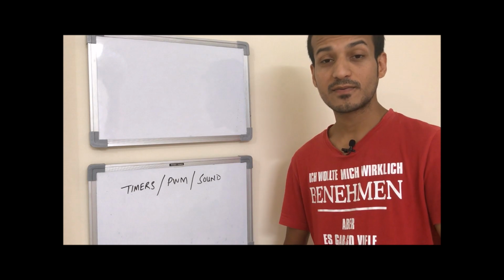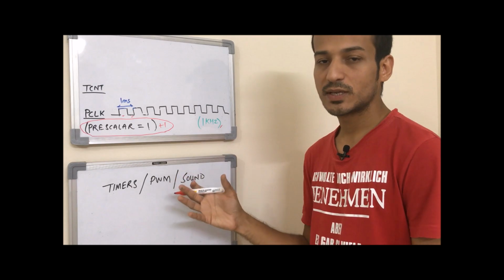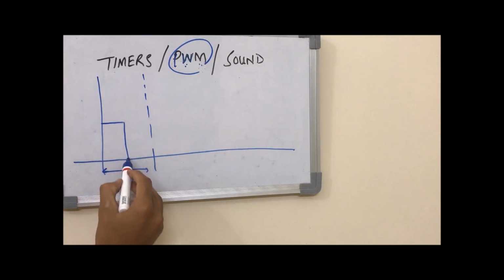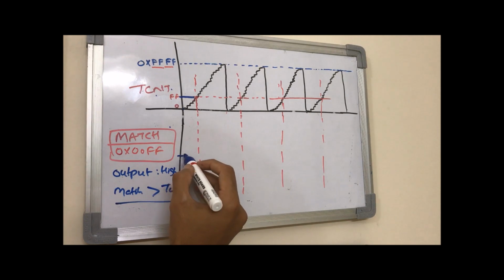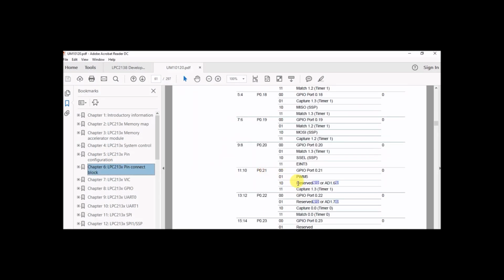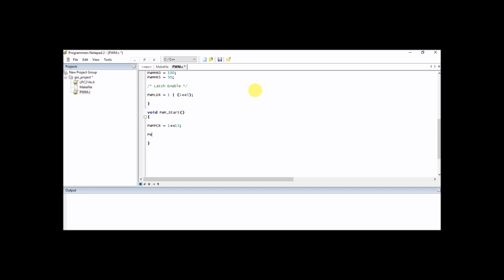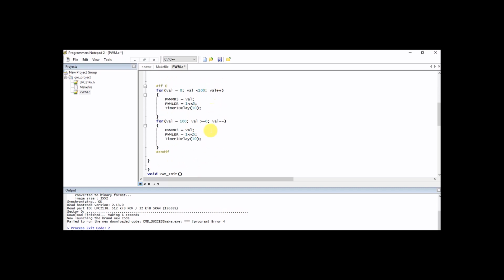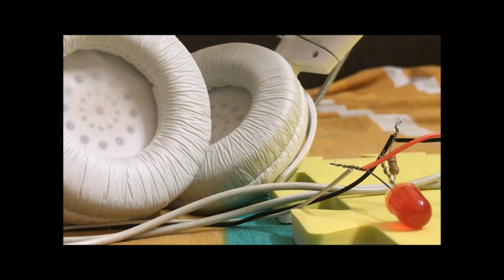E3 | Timers | PWM | Music Notes | using LPC2138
Embedded Systems - Lecture 3
And "Sa re ga ma " generation using LPC 2138